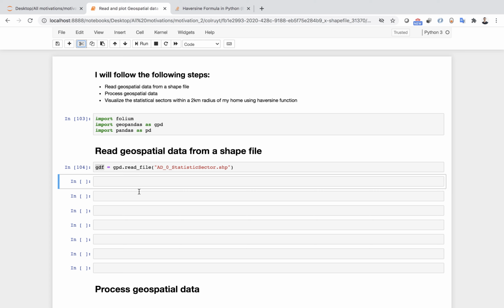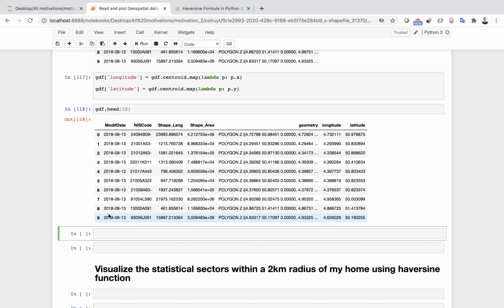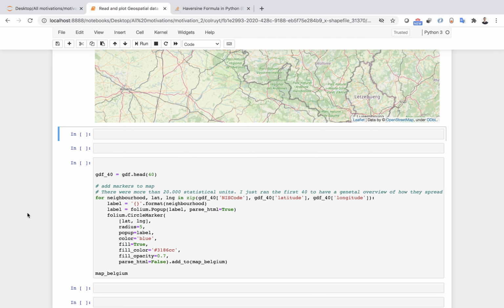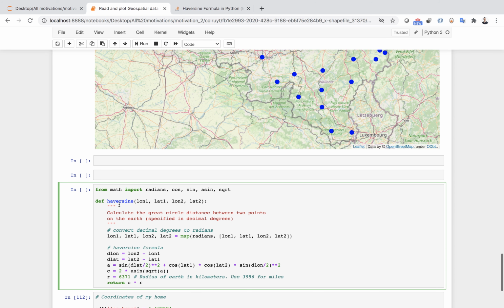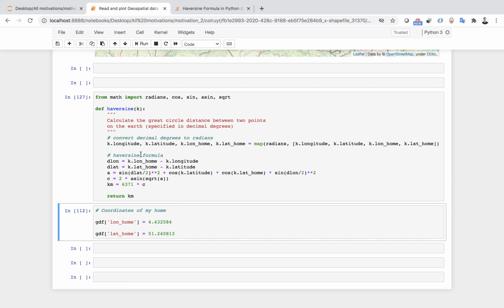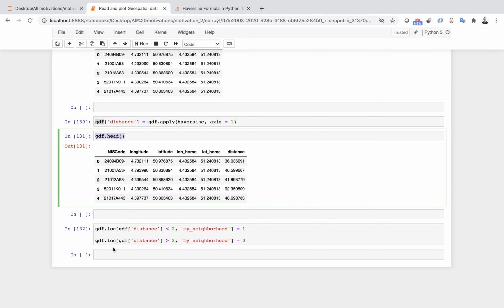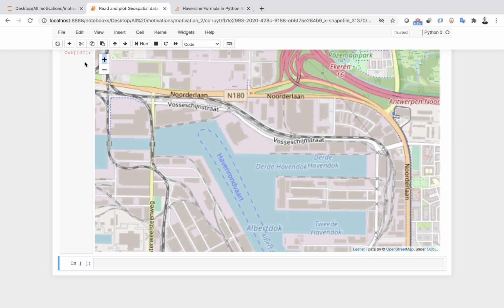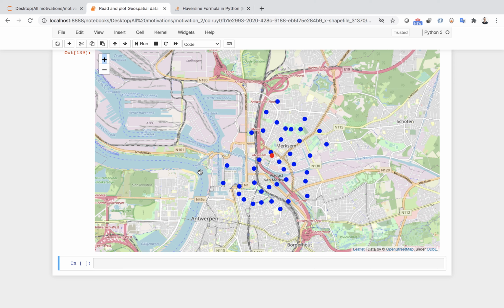Reading and plotting Geospatial data using a Haversine function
In this video, I have showed how to read and process geospatial data. Moreover, I have used a haversine function to find statistic sectors (the most detailed territorial units) in a 2km radius of my home. The results have been plotted using Python folium library.

Database used in this notebook can be downloaded from the following